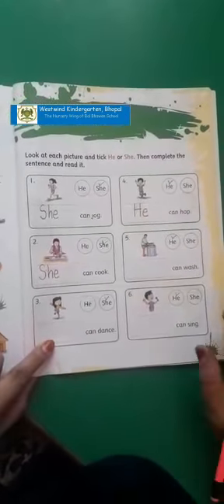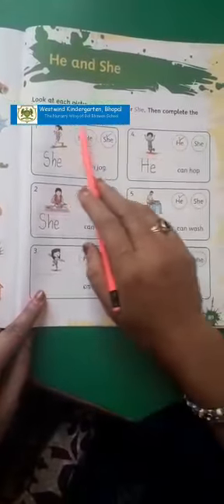English: Introduction of He/She.